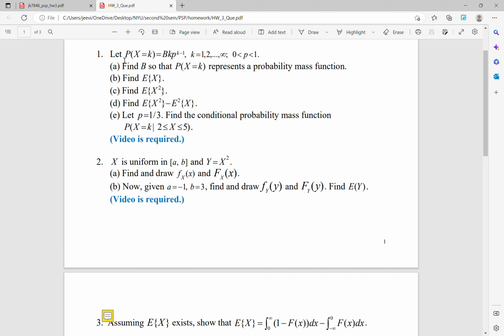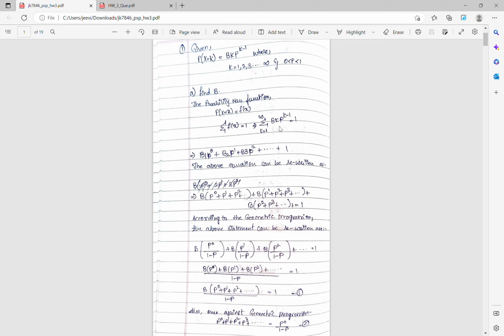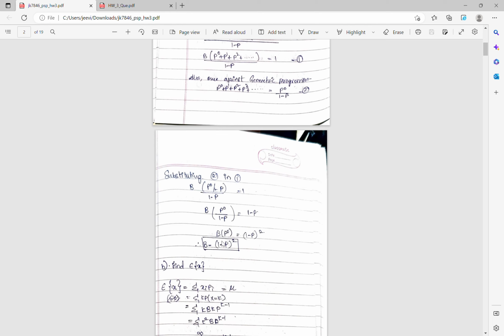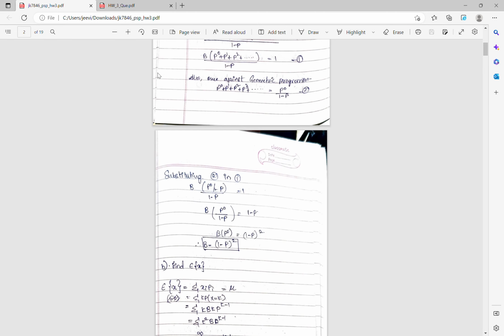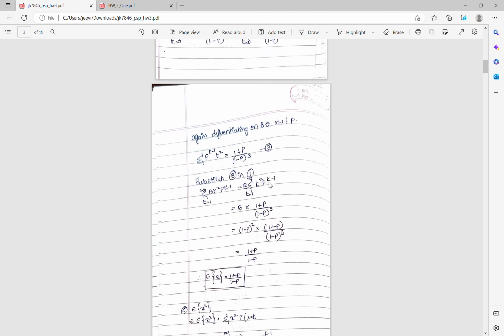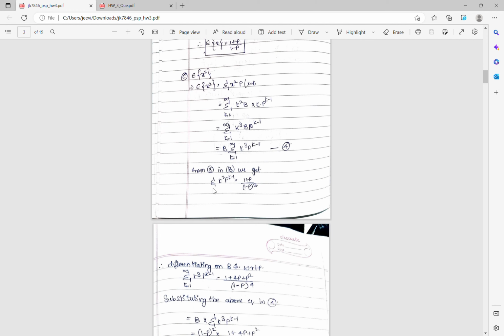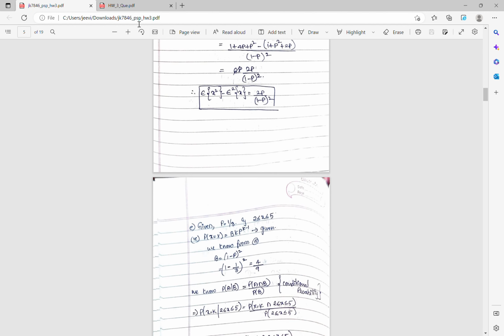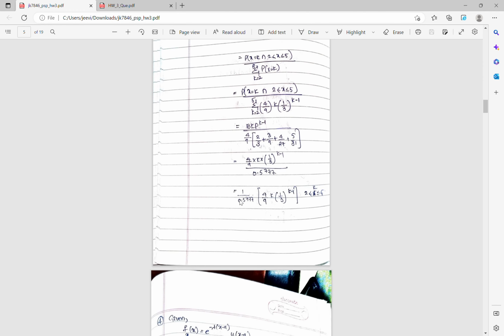psp HW 3 Q1